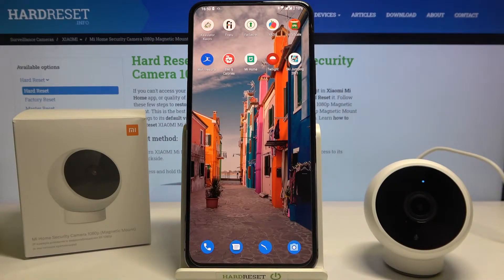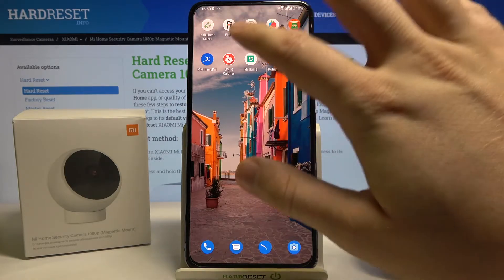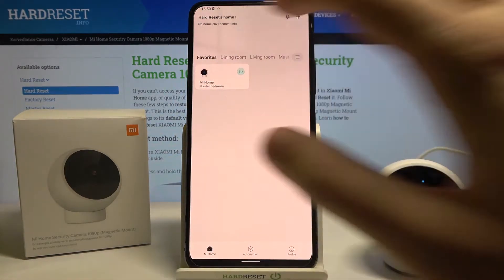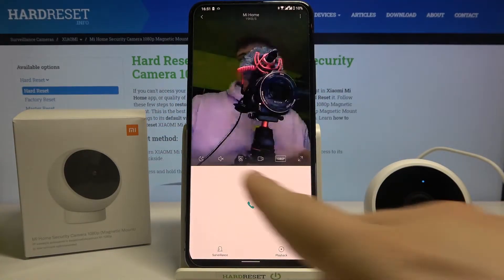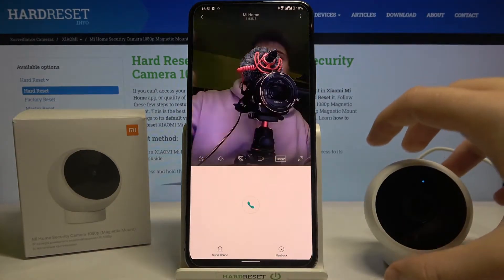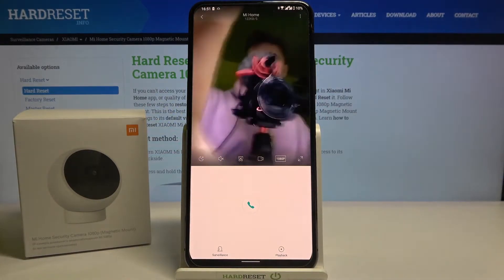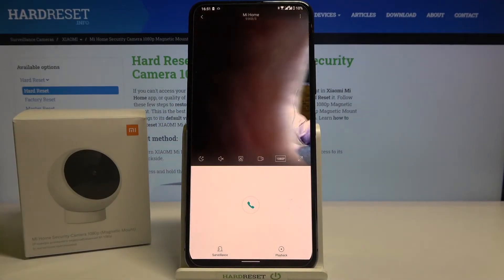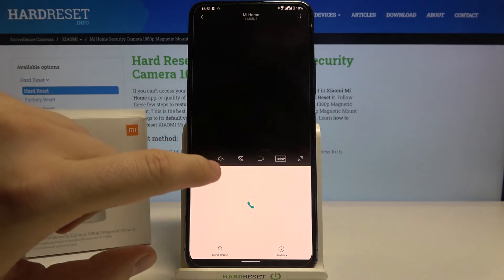Xiaomi Camera - How to Activate Sound | Mi Home Security Camera 1080p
Check our website for more guides In this video, we will show you how to turn on sounds in Xiaomi Camera (Mi Home Security Camera 1080p).

How to Activate Sound in Xiaomi Camera? How to Enable Sound in Xiaomi Camera? How to Turn On Sound in Xiaomi Camera? How to Switch On Sound in Xiaomi Camera?